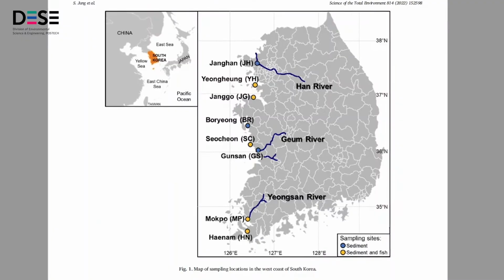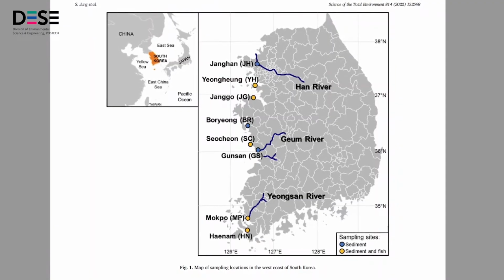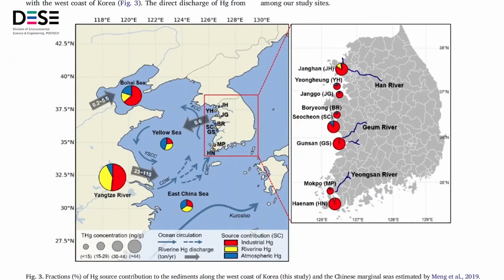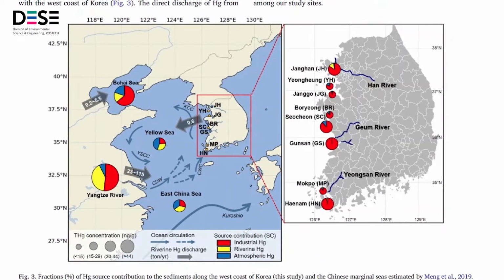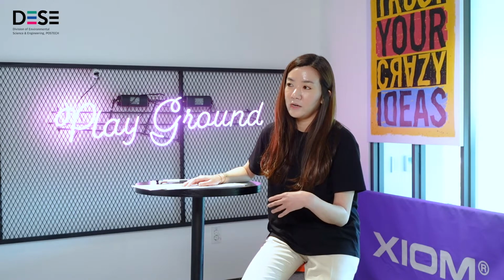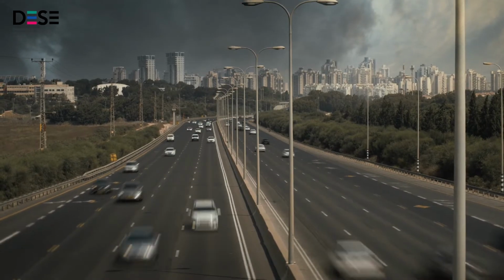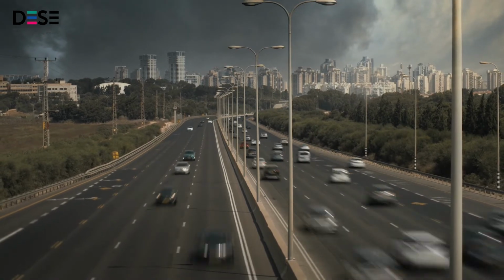Environmental & Health Assessment Lab I POSTECH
Introducing the Environmental & Health Assessment Lab of Prof. Sae  Yun Kwon, Division of of Environmental Science and Engineering, POSTECH.